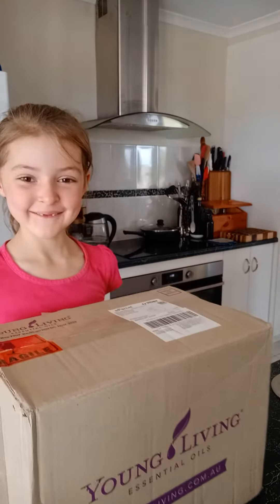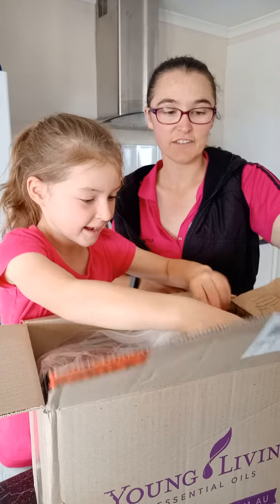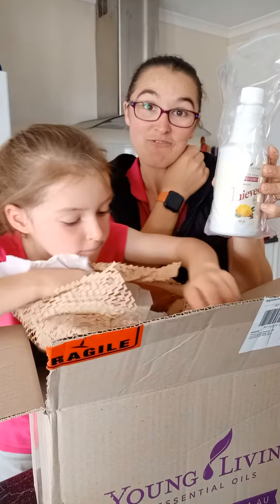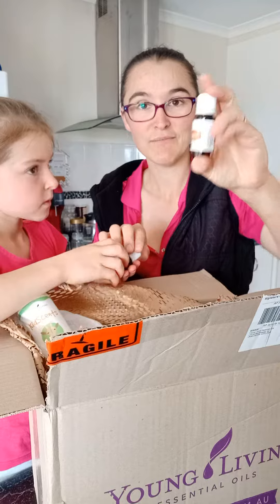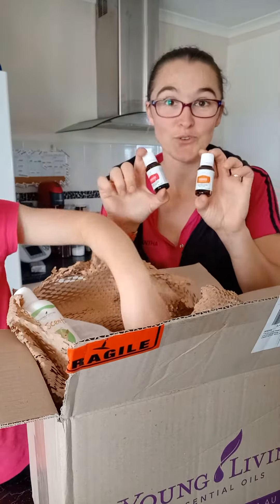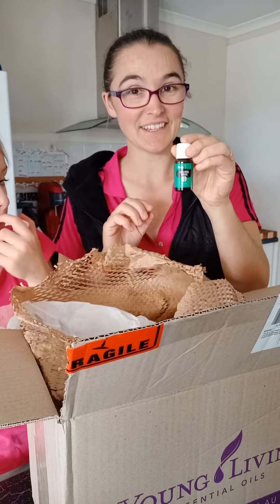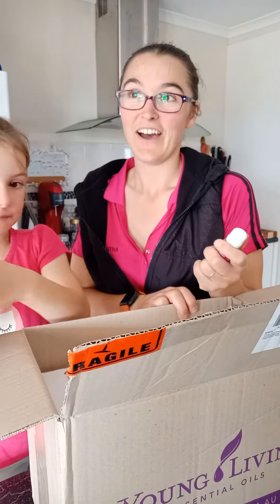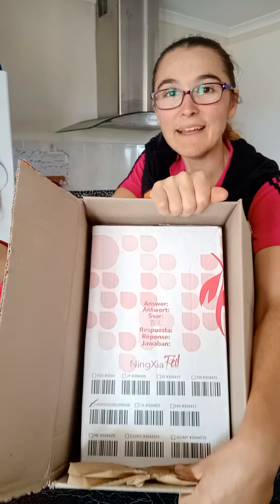Unboxing ER Order with Holiday Helper, April 21, Young Living, so many freebies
My ER order Unboxing, Holiday helper April 2021

I Ordered
- Ningxia Bundle.
-Progessence Phyto Plus
- Kids Bath Gel
FREEBIES!
- Thieves Household Cleaner
- Eucalyptus Radiata
- Wellness Lemongrass Oil
- Wellness Cedarwood Essential Oil

If you want my help with Young Living essential oils & products, & Low Tox ideas, feel free to use my member number (14562594) to get started bundle & I can get in contact with you as well, more then happy to help.